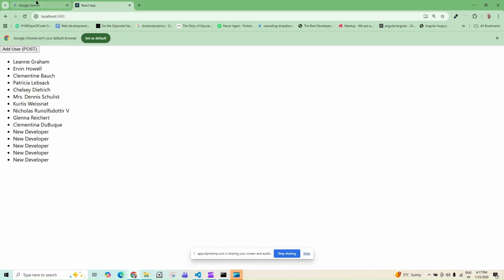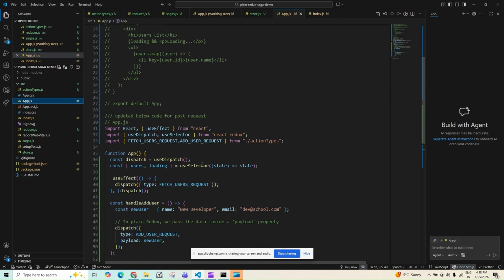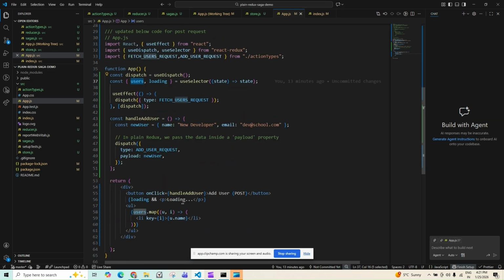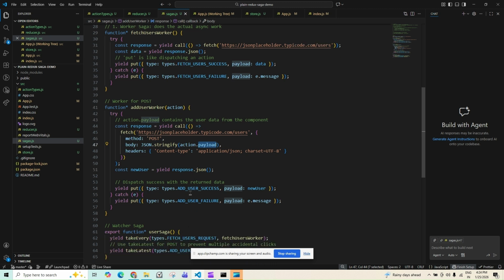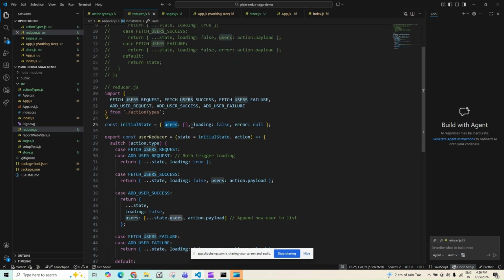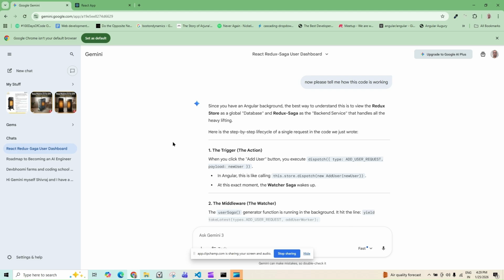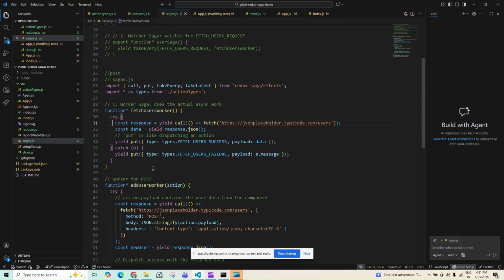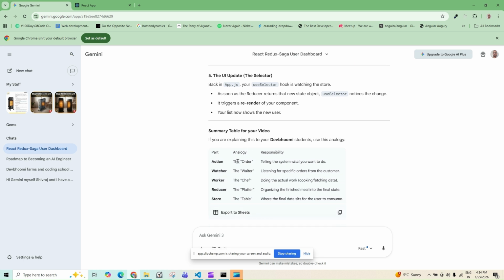GenZ JavaScript: Redux Saga Mastered with Gemini AI! (No More StackOverflow?)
Welcome to GenZ JavaScript! Today, we're tackling one of the most challenging topics in ReactJS state management: Redux Saga middleware – and guess what? We're mastering it with the incredible help of Google Gemini AI!

What's in this video? As a developer with 10 years experience transitioning from Angular to React, I used to spend hours digging through StackOverflow and GitHub repos. But with Gemini AI, understanding complex concepts like Redux Saga has never been easier. In this session, we build a sample ReactJS application using plain Redux and Redux Saga, covering:

✅ Setting up a Redux store from scratch ✅ Defining Actions & Reducers (the manual way!) ✅ Understanding Generator functions in Sagas (function*) ✅ Implementing takeEvery for fetching data ✅ Adding takeLatest for efficient POST requests (no more double submissions!) ✅ My personal insights on learning advanced topics with AI

This video is part of my GenZ JavaScript series, designed to simplify Angular, React, and core JavaScript concepts for the next generation of developers. See how AI can transform your learning process!

📌 Timestamps: 0:00 - Welcome to Devbhoomi Farms & Coding School (GenZ JS Intro) 1:45 - My AI Learning Journey: From StackOverflow to Gemini 4:30 - Redux Saga & Plain Redux Architecture Overview 7:00 - Setting up Actions & Reducers (No Redux Toolkit!) 12:10 - Deep Dive into Saga Generators (function*) 18:00 - Implementing takeEvery for GET requests 25:00 - Mastering takeLatest for robust POST requests 32:00 - How Gemini AI helped me understand this complex topic 35:00 - Final Thoughts & Next in GenZ JavaScript!